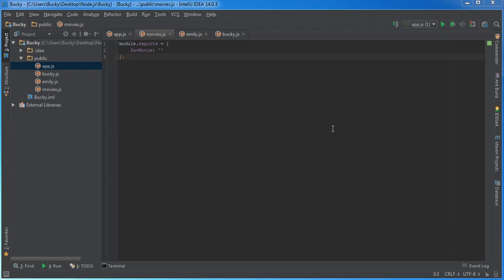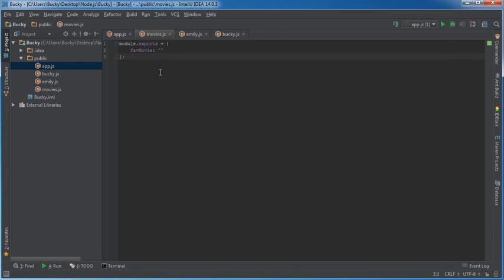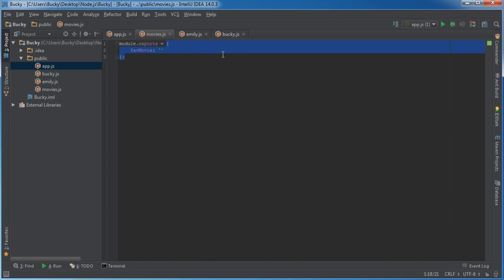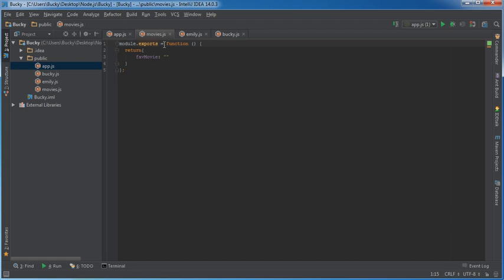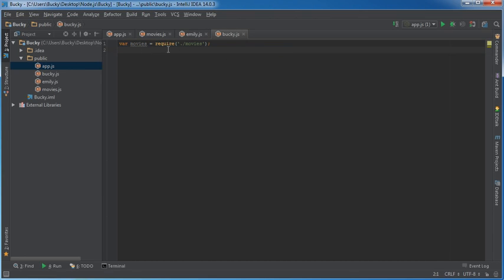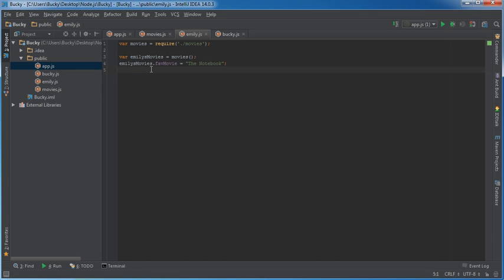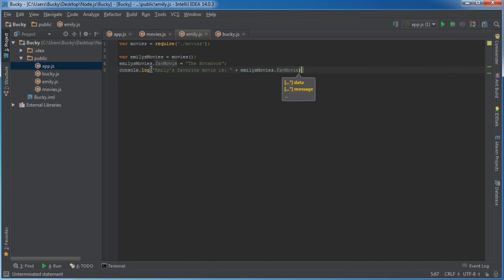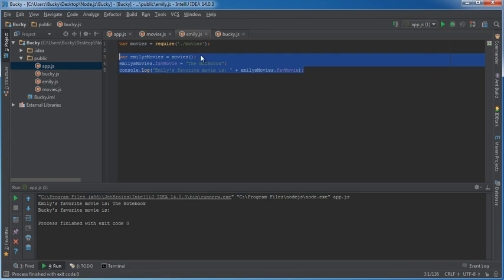NOdejs Tutorial 10